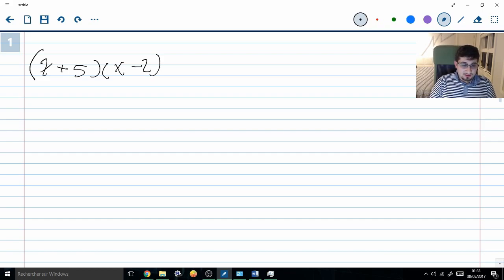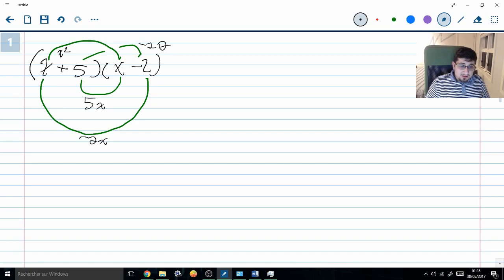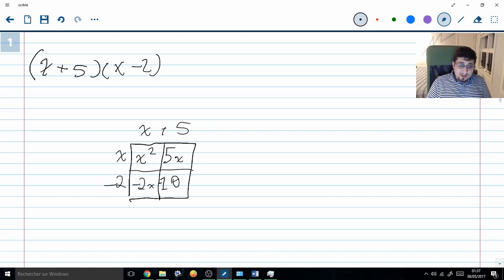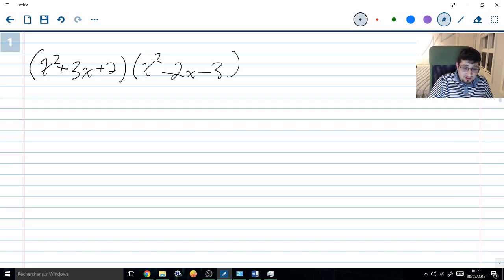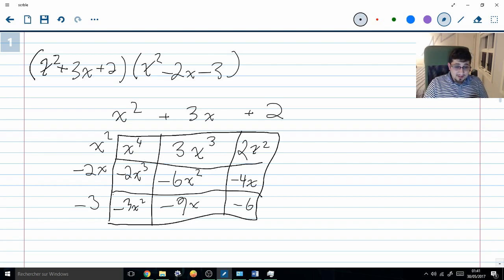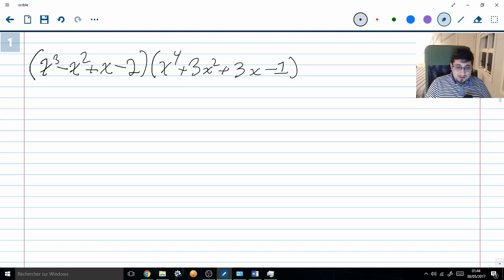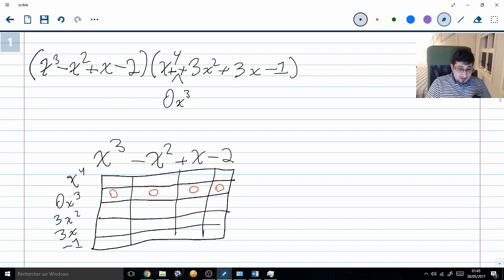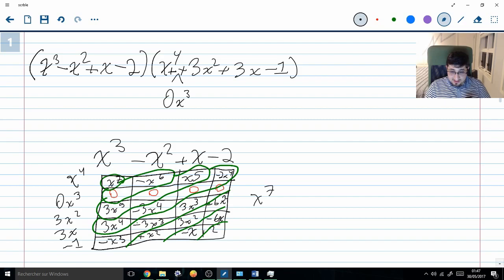Multiplying Polynomials with Grids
Welcome back again, YouTube! For today's video, I'm going to share a really neat trick with multiplying polynomials in a neat and organized manner. This can make short work of even large polynomials and make them look far less intimidating.